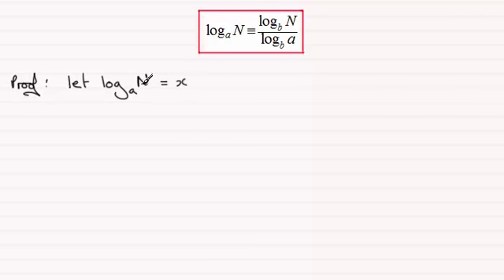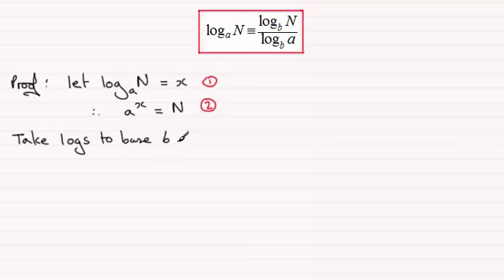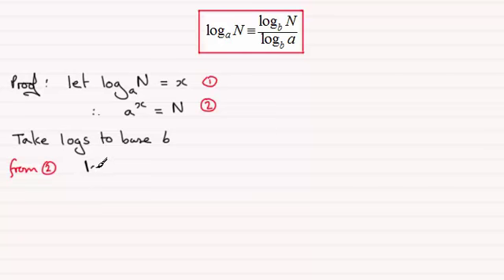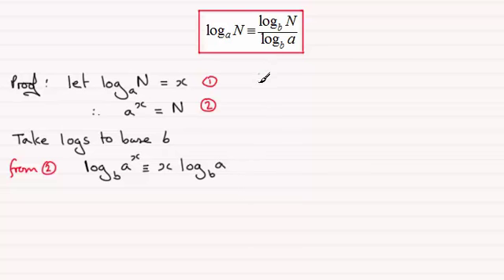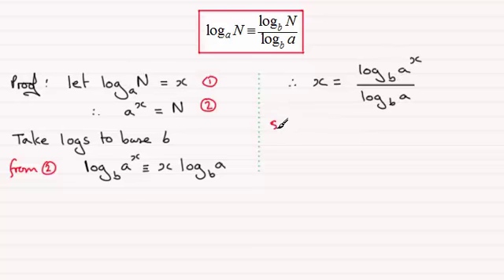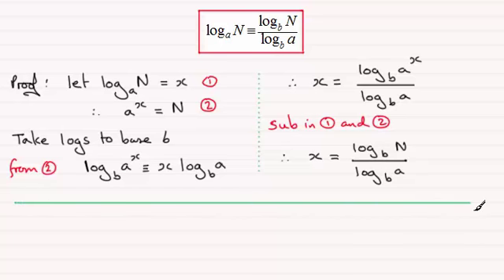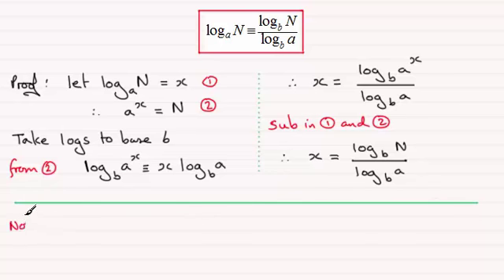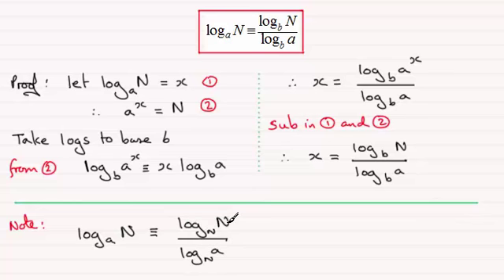Logs - Change of base identity (Proof) : ExamSolutions Maths Revision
Revising the proof of the logarithm change of base identity

for the index, playlists and more maths videos on logarithms and other maths topics.